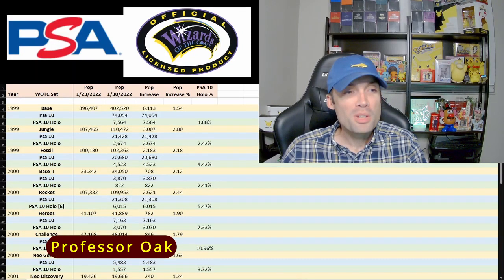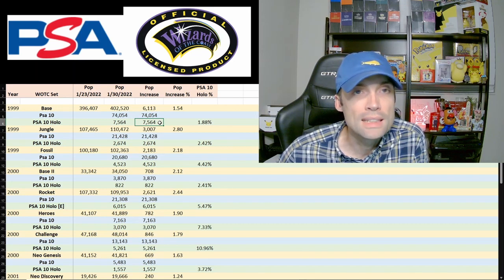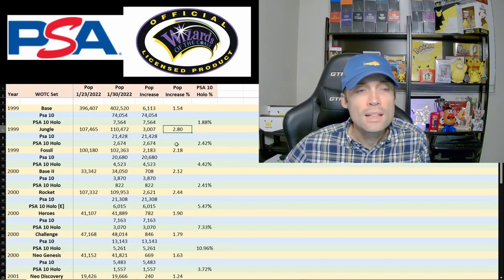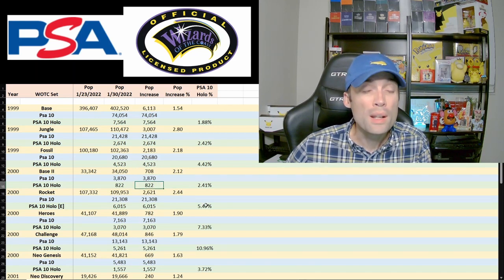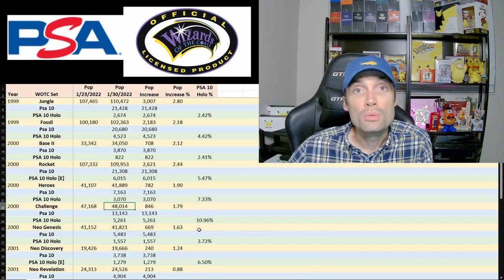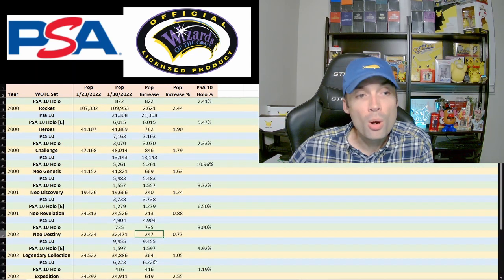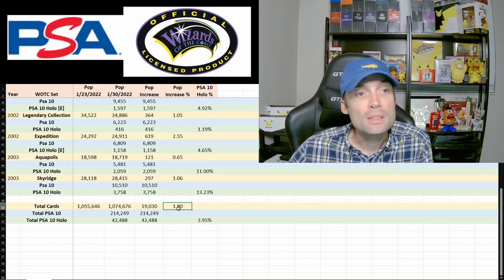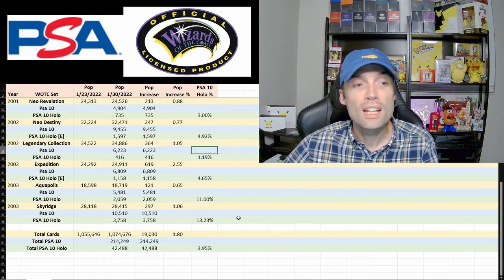How Many Pokémon WOTC Cards Did PSA Grade This Week?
Hey everyone!

Thank you for tuning in! Here are some Citations for our background music :)